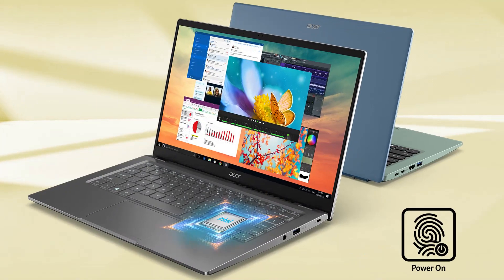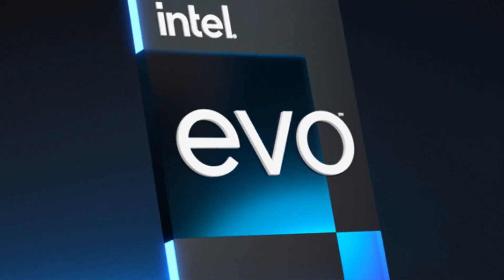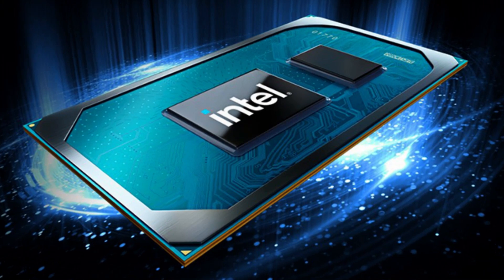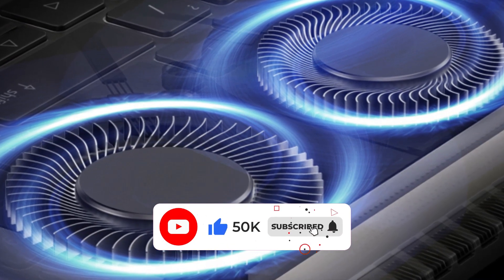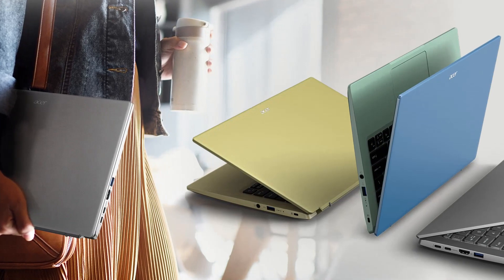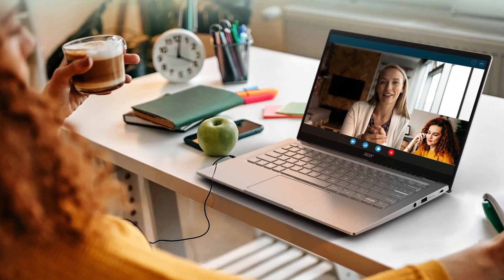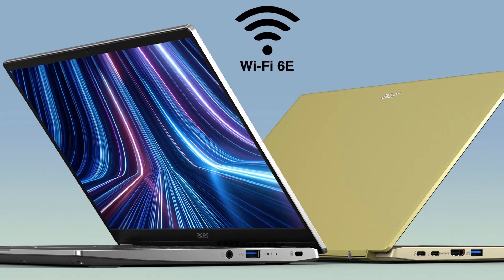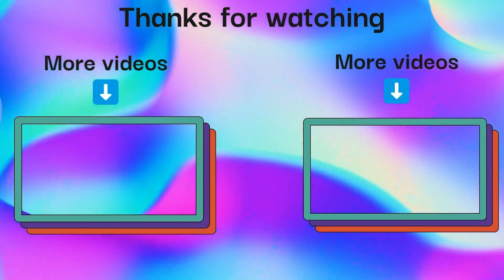New acer swift 3 2022! 💻